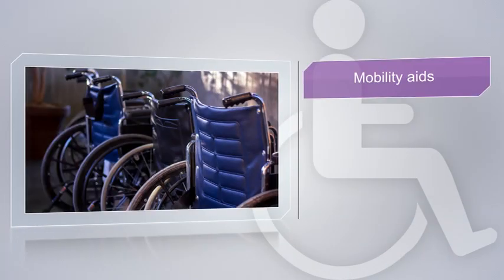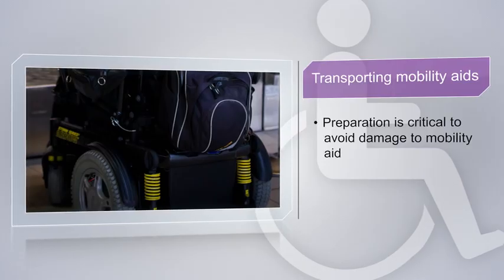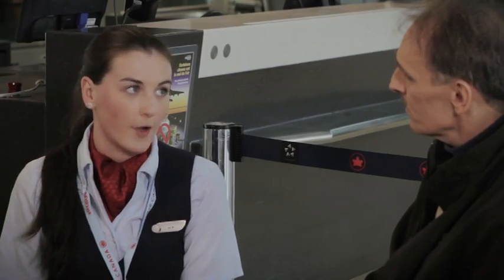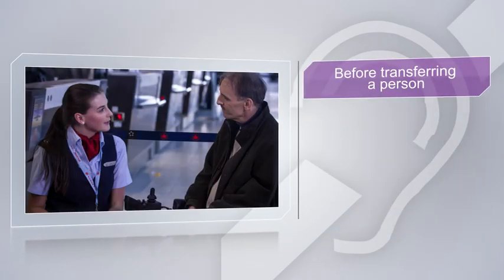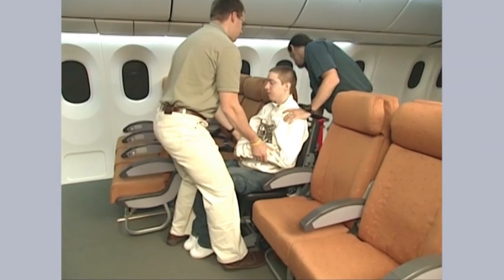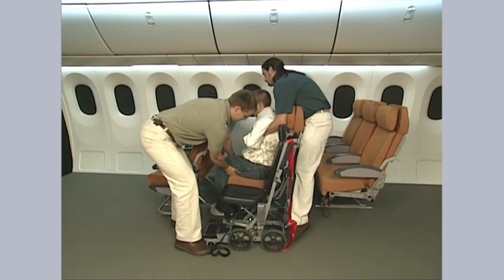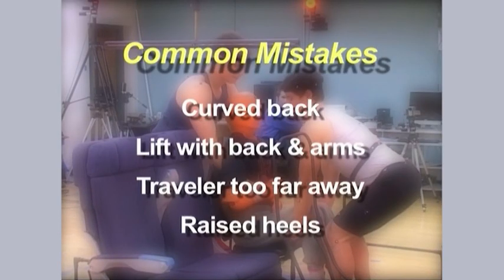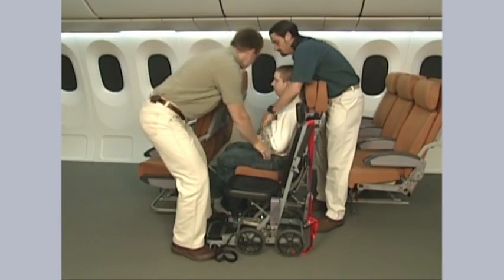Accessibility for All, Module 6: Mobility Assistance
Accessibility for all is a comprehensive suite of training videos designed to instruct transportation personnel on how to assist persons with disabilities.

Please see transcript below

Transcript

Hello there, Sir.

Good day.

Are you checking in today?

May I see your passport please?

And how many bags will you be checking-in?

I have one bag, and I believe I have to check-in for my chair as well?

Yes, please.

But your chair is no additional cost, it doesn't count towards your checked baggage allowance.

Ok, great.

If you prefer, you can remain with your mobility aid all the way to the gate of departure, and we will transfer you only when you board the aircraft.

Ok, now is there going to be enough time for them to put the actual wheelchair in the aircraft?

Yes, absolutely, we will treat your electric wheelchair as priority baggage.

Perfect.

And as it is an electric wheelchair, it has to go in the aircraft's cargo hold.

Can you make sure that the batteries are well disconnected or removed please?

Because I believe they cannot put it inside the belly of the aircraft.

Yeah, we will make all arrangements; I'll set it all up here for you so it will all be ready for you when you get to the gate of departure.

Perfect.

And we do also invite you to board the aircraft before everybody else, so we can get you comfortably seated.

Perfect.

And this is your bag here?

That's the one, yes.

May I just weigh it for a moment?

Absolutely.

Great, now here's your boarding card, and your passport back.

And you'll be departing from gate number 12.

Would you require any assistance to get there?

No, because I'm in my chair, I'm going to be O.K.

Is there going to be somebody there to help me in the aircraft?

Yes, the gate agent will be able to assist you, and everything will be ready for you when it's time to go.

Perfect, thank you very much.

Have a great day, Sir!

You too.

My pleasure.

Bye bye.